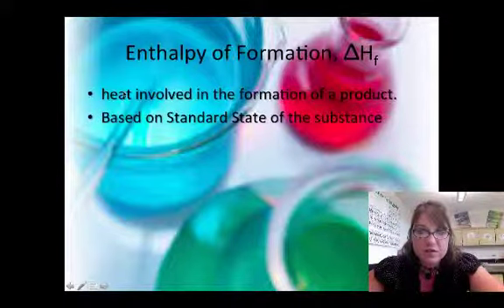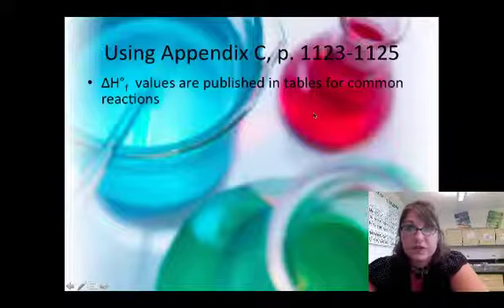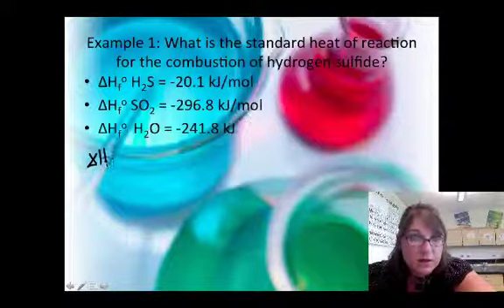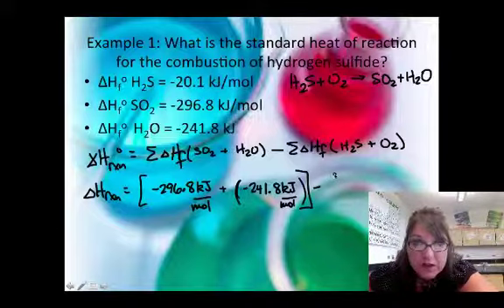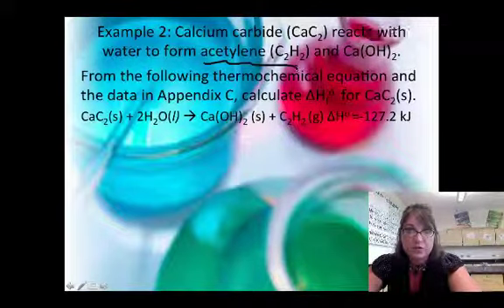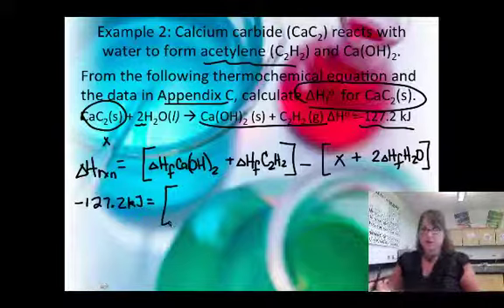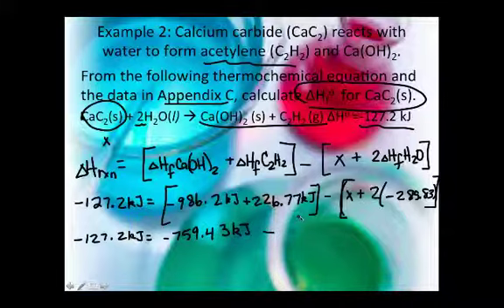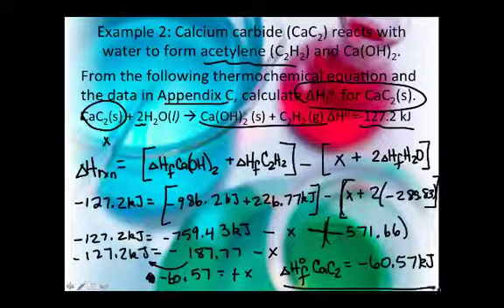AP Chem Podcast 4 6 Enthalpy of Formation